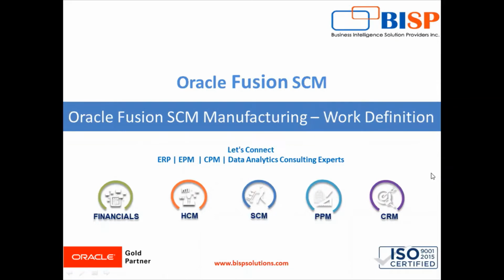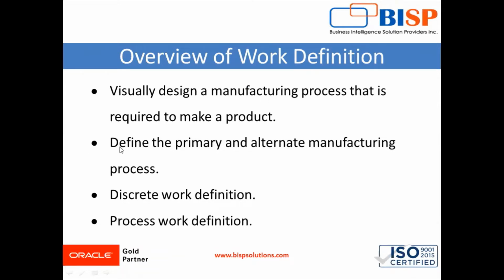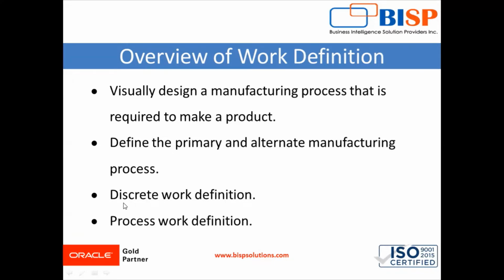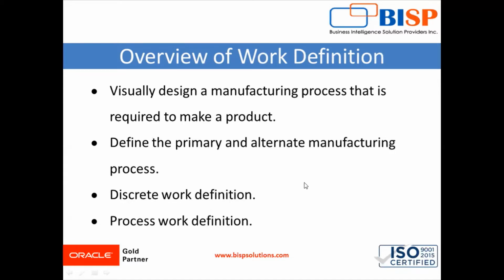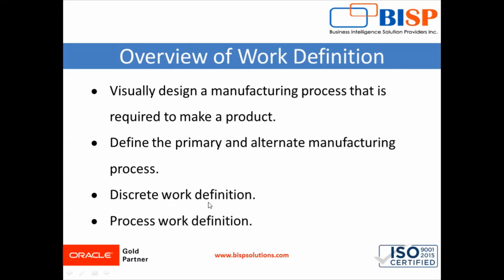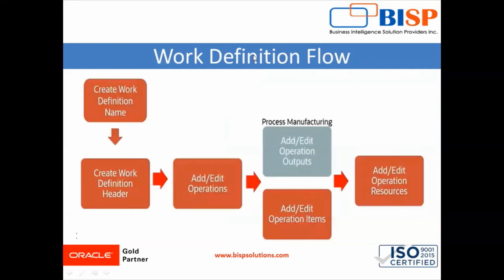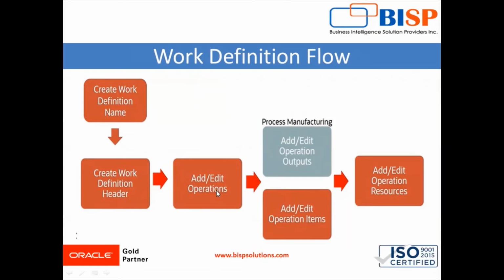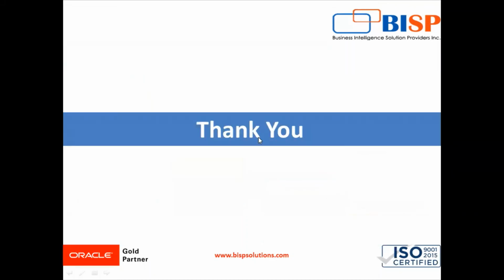Oracle Fusion SCM Manufacturing Work Definition | Fusion Manufacturing Cases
Learn Oracle Fusion SCM Manufacturing.
In this video tutorial, we will explain Oracle Fusion SCM Manufacturing Work Definition.
Oracle Oracle Fusion SCM.